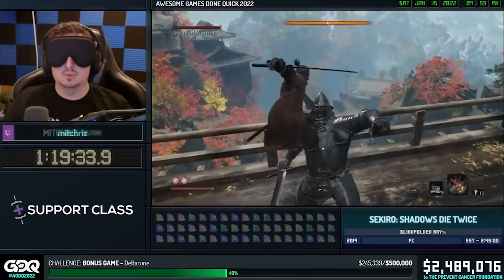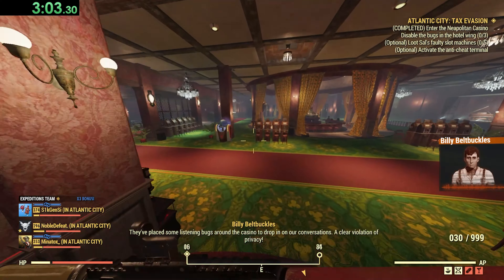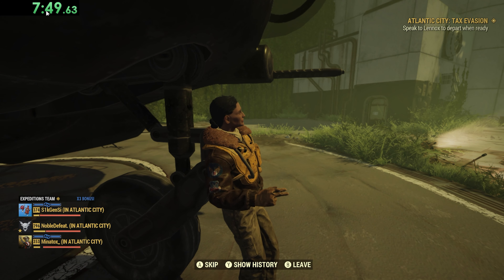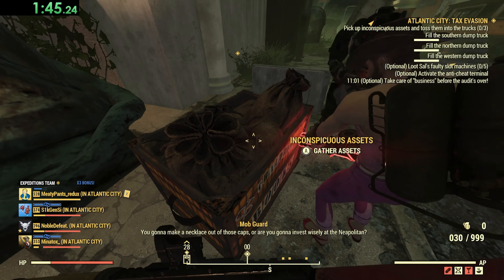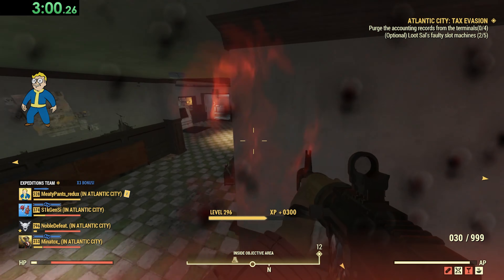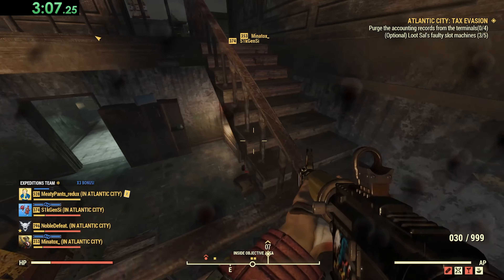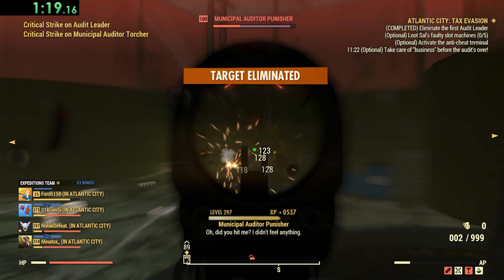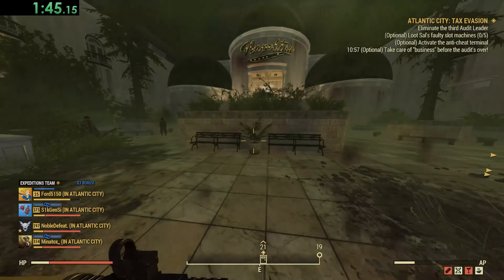This is how I set a World Record in Fallout 76!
Make sure to join in on the fun and start speed running right now!